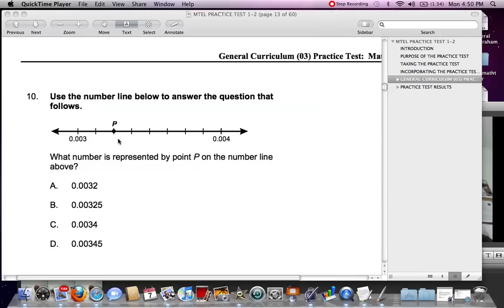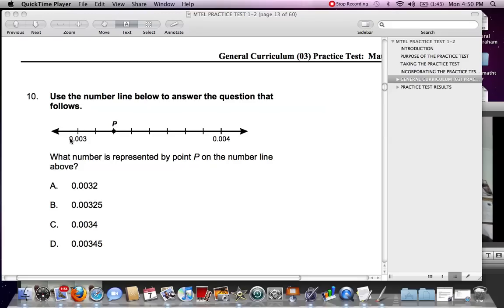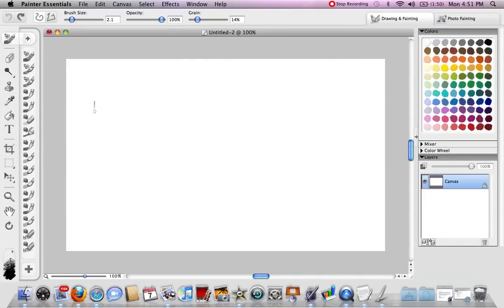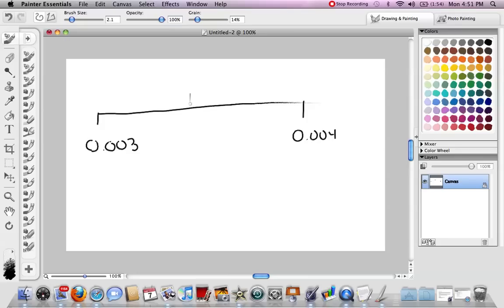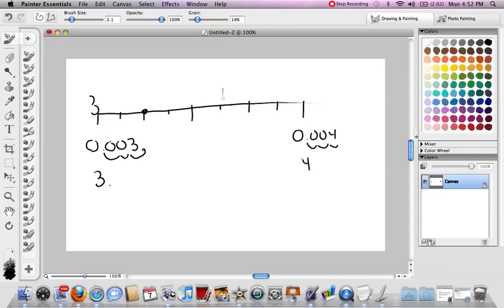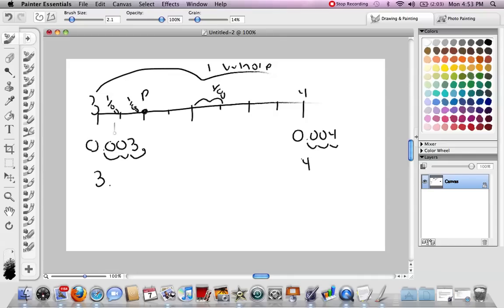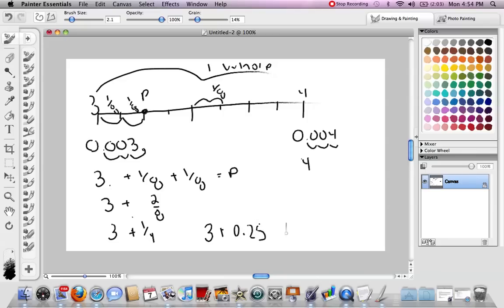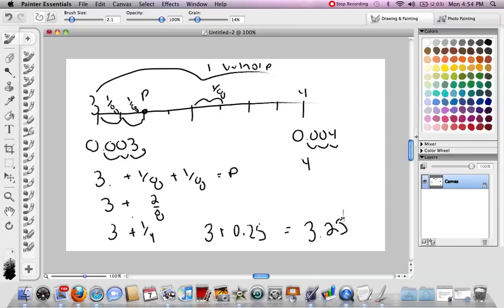MTEL General Curriculum "Number Line Question" #10.mov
ChrisTheMathTutor.com offers private high quality math tutoring on the MTELs, SAT and  GRE to anyone, anywhere.

ChrisTheMathTutork12.com offers videos on YouTube covering basic arithmetic, number sense and operations, algebra, geometry, probability, statistics, data analysis, trigonometry,  pre-calculus, calculus, and finance which have been recorded by Chris Abraham.